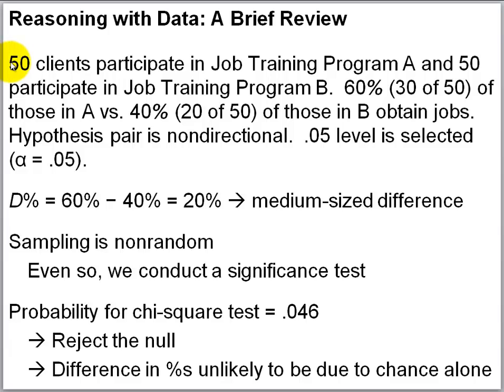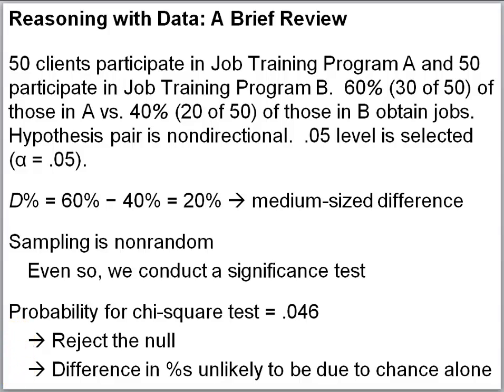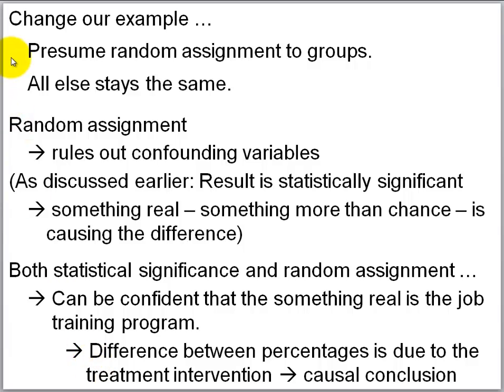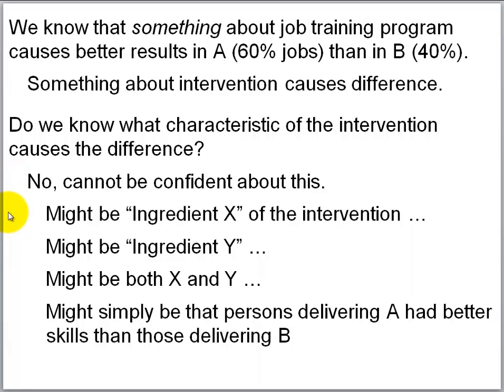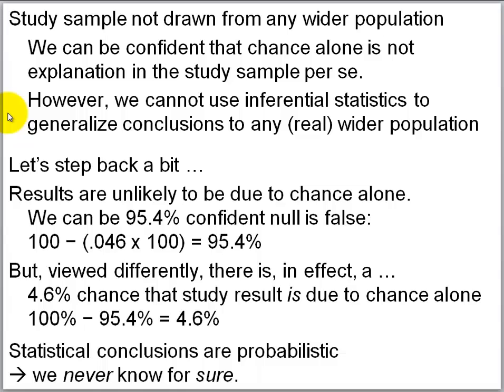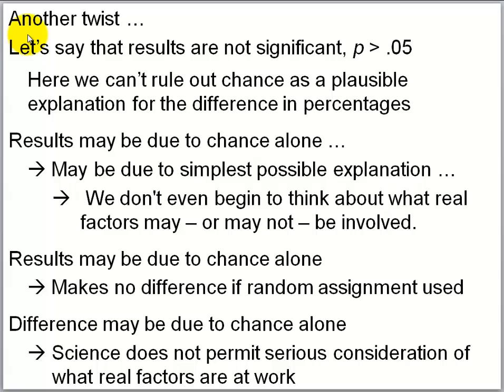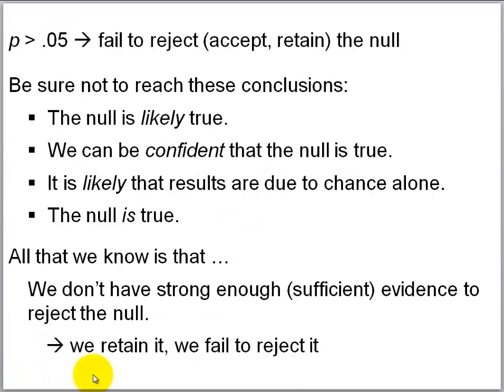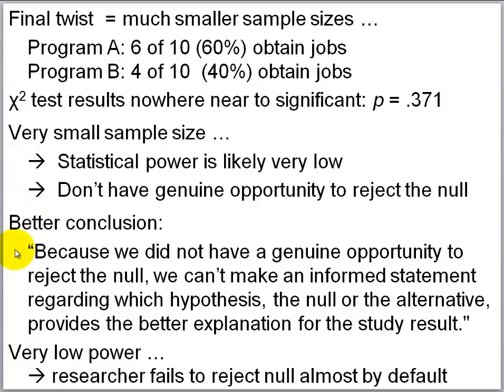chap 22 4th 13 min SDISW